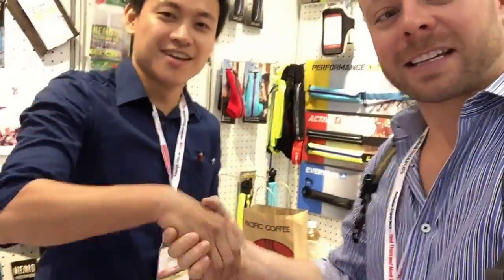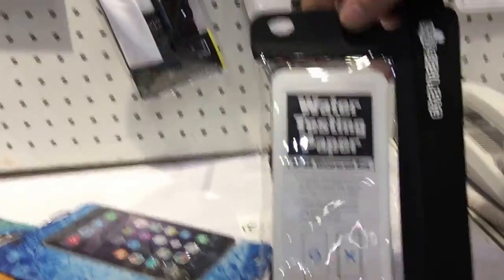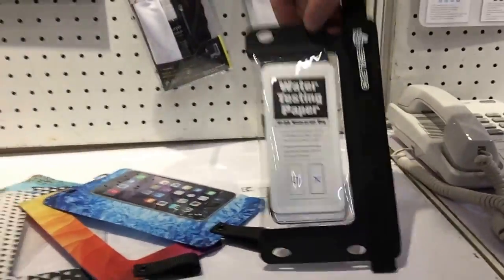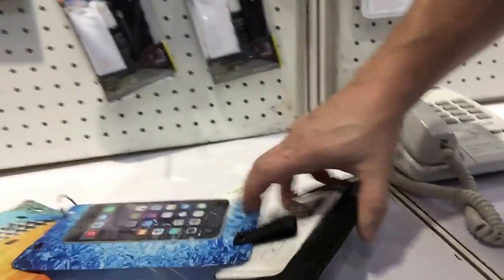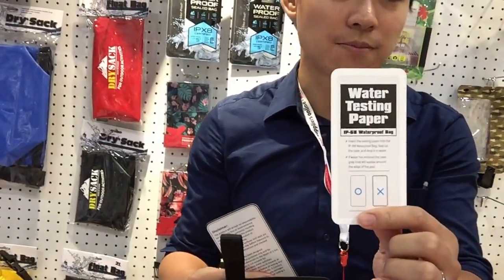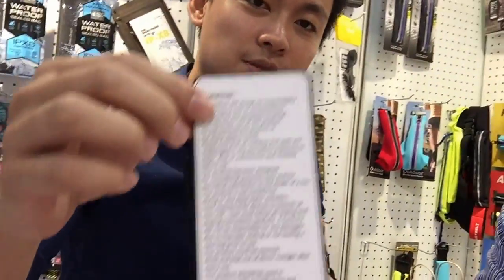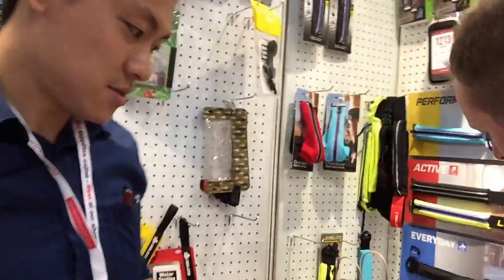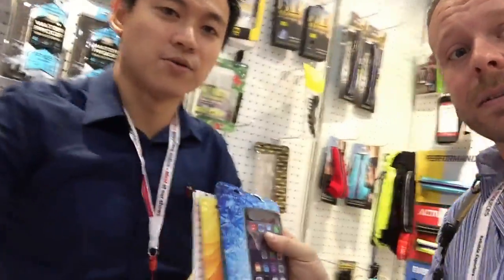Waterproof Phone Pouch- Global Sources Show HK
Keep your phone completely dry with this submersible phone pouch!

For more information about this video and innovative products, please